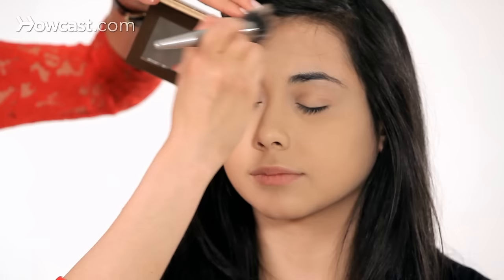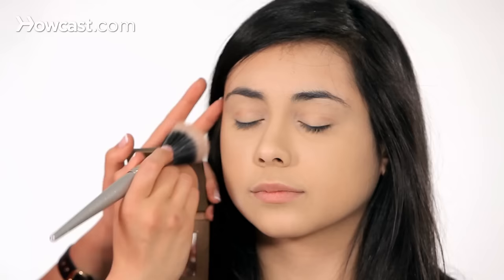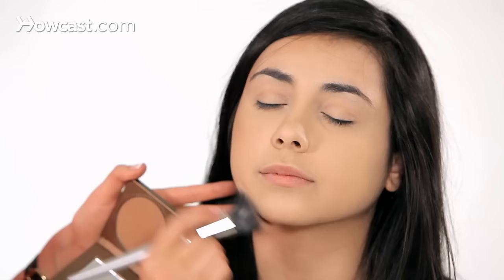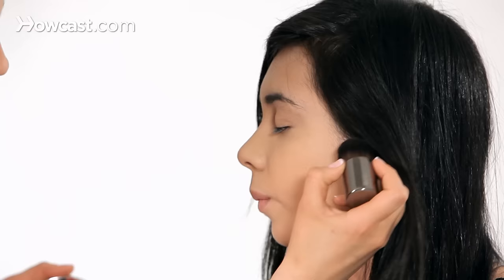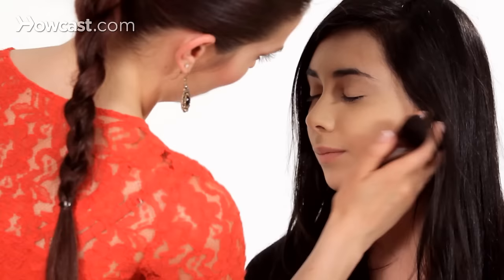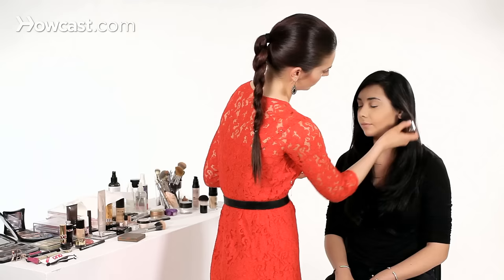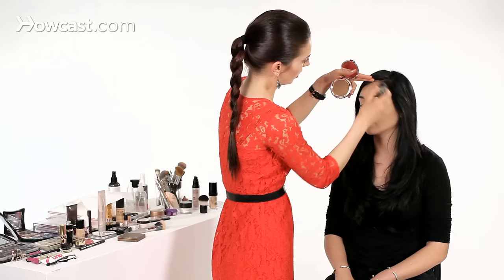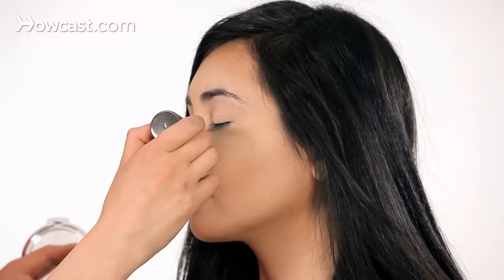How to Use Bronzer Properly | Makeup Tricks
Check out these helpful makeup tools for applying bronzer to get that beautiful glow!

Murumuru Butter Bronzer:
14 Pcs Brush Set, Rose Golden:
Compact Mirror with Light:
Instant Age Rewind Eraser Dark Circles Treatment:
Skincare Products & Gel Primers:

So there are a couple of different ways to use bronzer, and here are some tips on how to use it properly.

When it comes to bronzers you can either choose matte or something with a little bit of shimmer. I actually have both. Today, I am going to show you first how to use the shimmer with a stippling brush in a more natural way. The stippling brush basically just dissipates the amount of color you are applying because it starts thick and then thins out at the top. I am going to start by applying where sun would naturally hit the forehead, right up top here. This one has a really nice golden undertone. It's going to give her a nice sun kiss look but not be too heavy. When I am doing this look it's definitely going to be not so much for contouring, just more for giving yourself a little bit of glow if you feel too pale or you just want a little more color.

I am going to do the tops of the cheekbone here. You don't want to go too far into this area. I'd say stop about here. Another rule of thumb is like two fingertips away. I'm doing the top of the cheekbone, because once again like I said, at the top of the forehead sun comes down and hits here. It also comes down and hits this part of the face here. Also, for this kind of look bronze the top of the nose. I'm also going to bring it down. I just like to do a little sweeping right on the chin because when you are bronzing you don't want your face to look different than your neck. I kind of blend it downwards like this. This is really simple. Just a little bit of color. You really don't want to use bronzer all over the entire face. It gets pretty monotonous and kind of dull. Using it in these couple of directional areas, I like to think of making a 3 on the face or an E, just kind of like this. That's just a real simple tool, just a little tap on top of the nose.

The next trick is going to be a little more for contouring. I am using a matte bronzer and a brush that is tapered. It goes a little bit thinner so I can get that nice contoured look here. I am going to start at the cheekbone. Mattie if you could just go, perfect. If it's hard for you to tell where underneath the cheekbone is, you just do this ugly little fishy face. Not that Mattie could ever look ugly. Here we go. You can relax. Thank you. Just kind of to get that first little tip. It might look intense at first because I'm using such a pointed brush and bronzer that is a little more concentrated in color but we are going to blend it, so no worries. It really makes the bronzer look more believable when you apply blush and highlighter. But, right now we are just focusing on the bronzer. Once again, you want to follow the two fingertip rule away from the outside of the moth. You don't want the bronzer coming too far in. With this type of bronzer you definitely want to make sure you are blending.

The next tip I have is we are going to go to the temple right about here. I'm going to add a little bit of bronzer. This just kind of slims the face inwards. It creates a nice contrast, too, of the cheekbone between the lower contour and we would put highlight here and a little bit of contour again right here. Kind of brings it in this way. We are going to continue to sweep this up to the top of the forehead. Another cool tip for a little more of a contour type of bronze would be to keep kind of like we did on the other side  but bring it down and do it even more dramatic here, on more of a contour type bronze. Instead of doing the bronzer on the top of the nose you would take it and do it on the side. I blend it downwards. This is a tricky spot. You really don't want to do too much here. All right, and that is how to bronze properly.